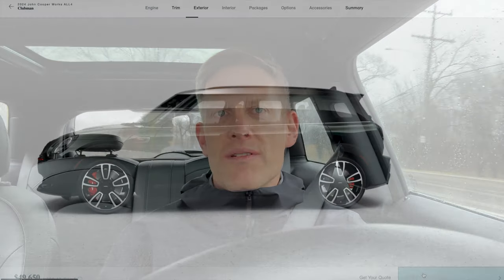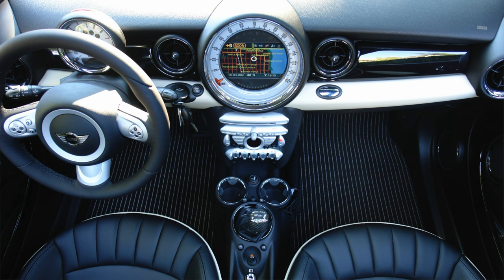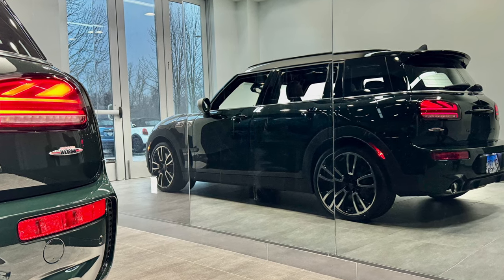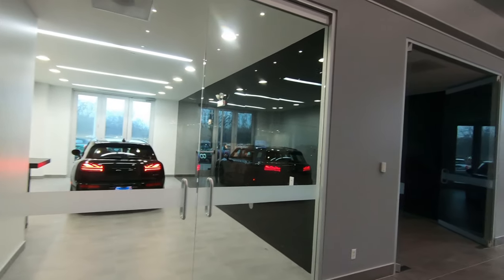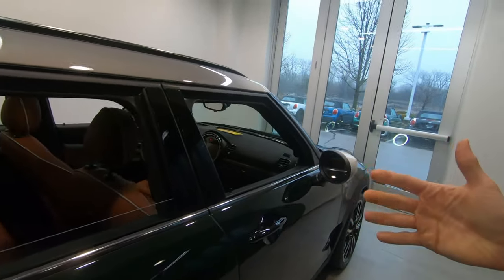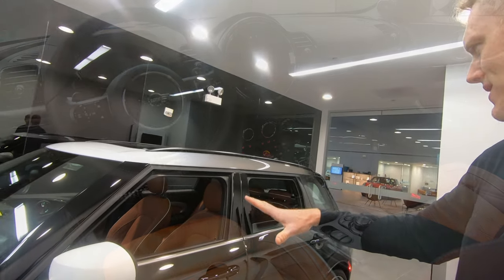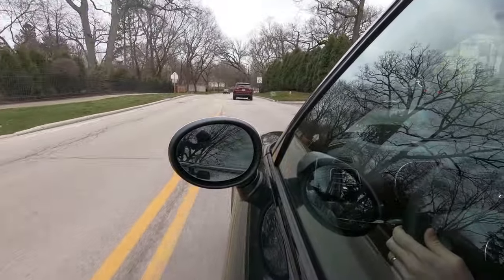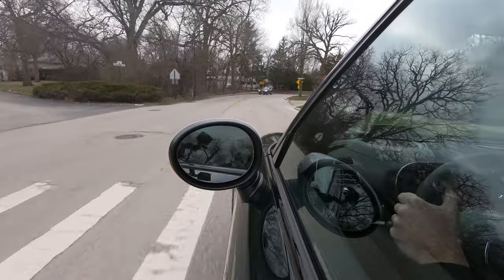Taking Delivery of the Last MINI Clubman JCW in the US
Your looking at what is likely the last special ordered MINI Clubman JCW delivered to the US. And it's one we've been waiting on for a very long time. Follow us as we take delivery of our special ordered Clubman JCW and get behind the wheel for the last/first time.